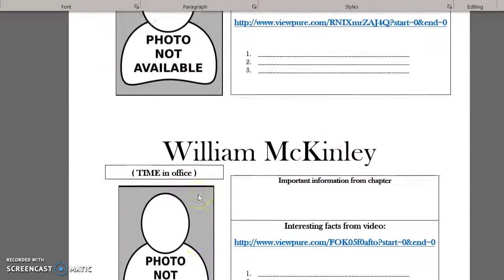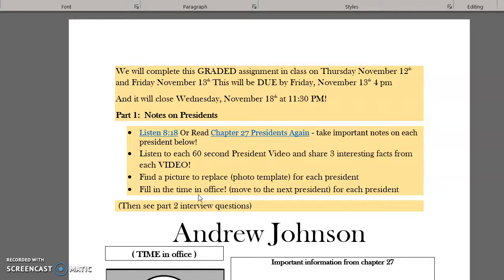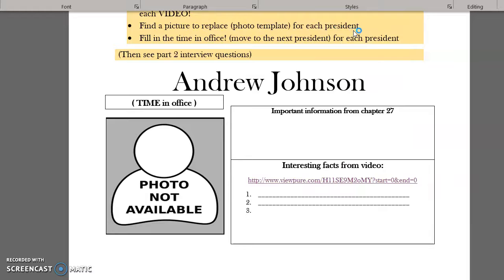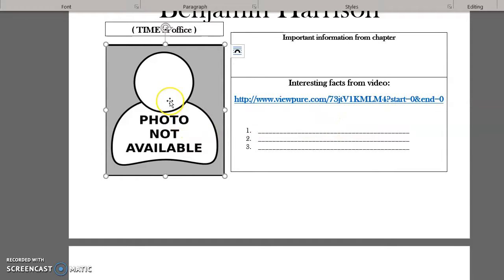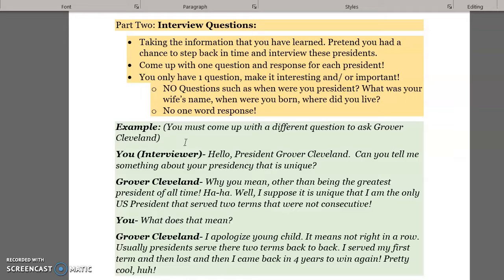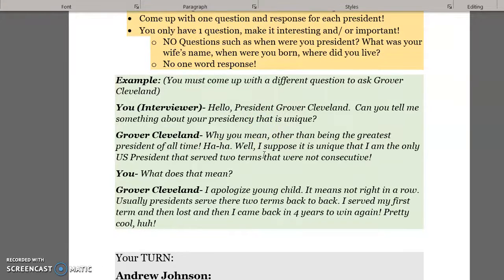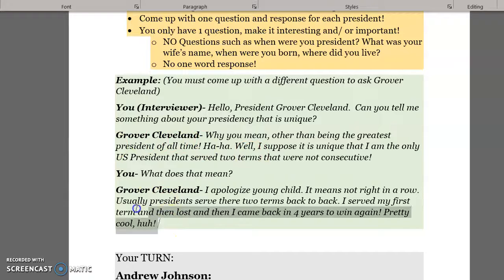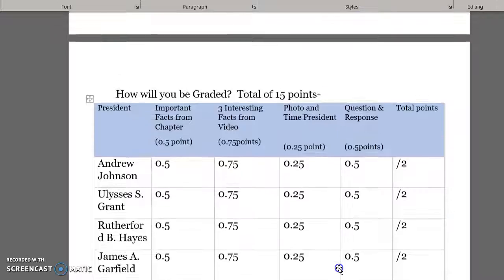Graded Assignment Unit 3 Lesson 5 Presidents